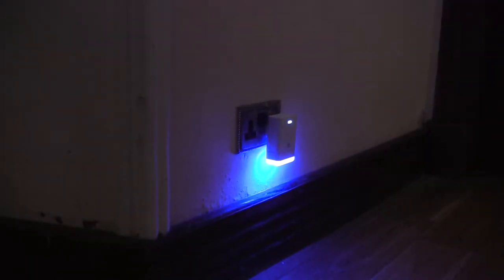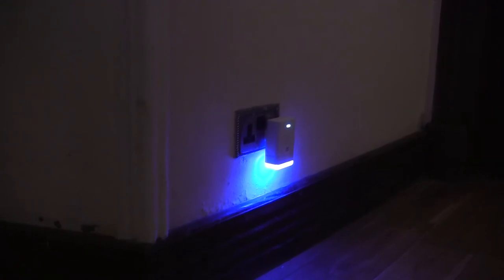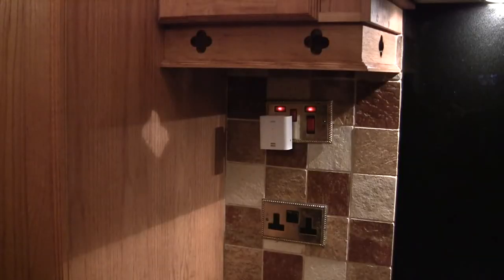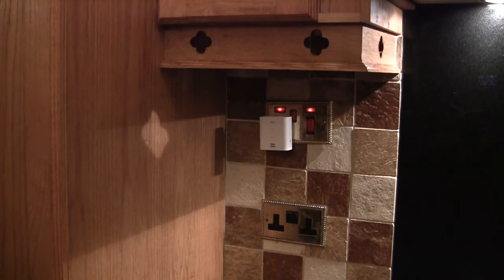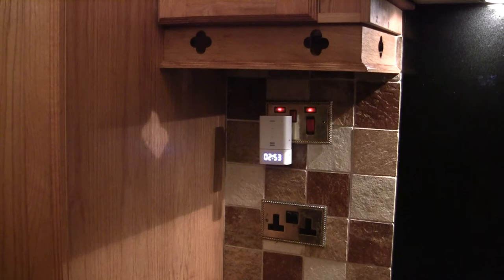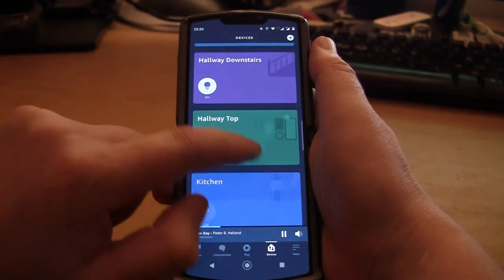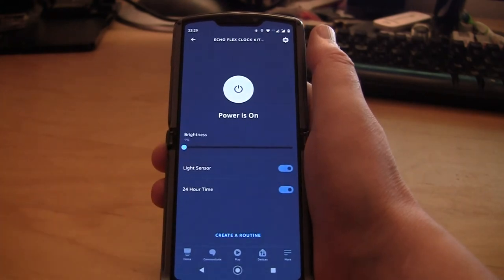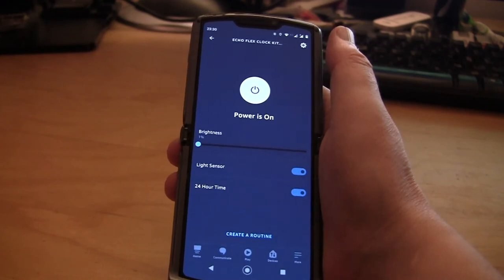The Amazon Echo Flex ... and that clock plugin module.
A little review of the new clock plugin for the Amazon Echo Flex, the Clock Module plugin and a little rant.

If your Echo devices are set to "Alexa", you'll just be fine. I'm using "Echo" and "Amazon" as wake words in this video.

Update 2022: The Echo Flex clock is now also available in the UK.
Amazon US
Amazon UK